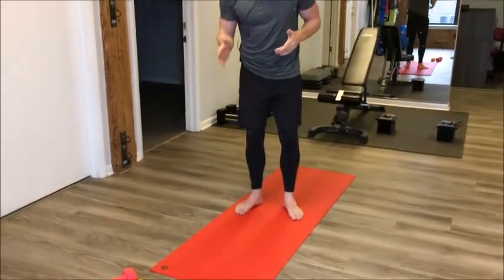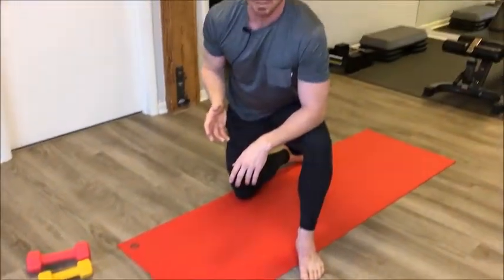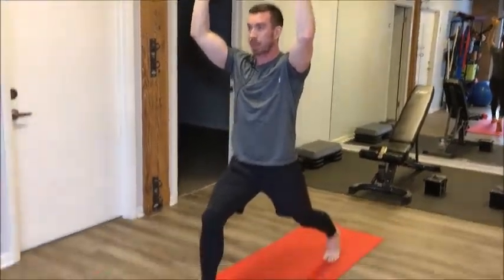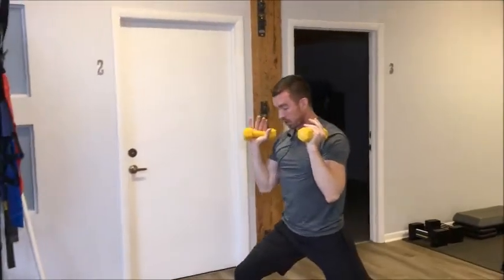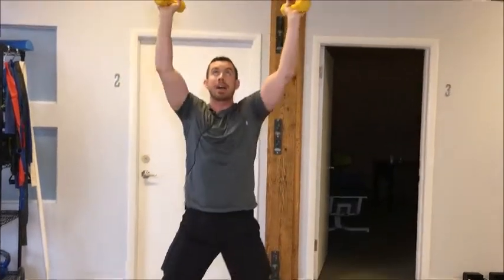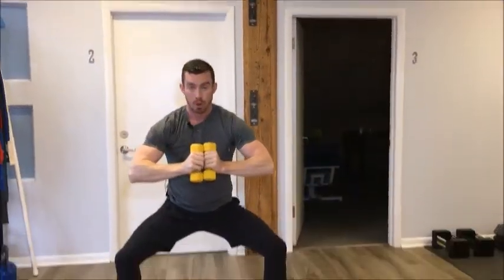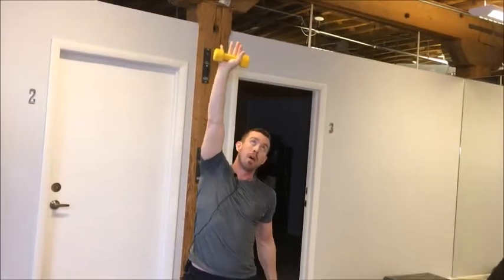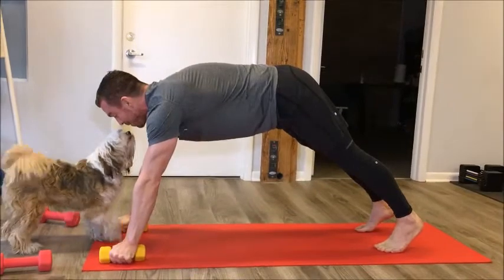Yoga Sculpt Alignment and Benefits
Conor MacDonald talks about the benefits of yoga sculpt and breaks down a sun B sculpt flow.